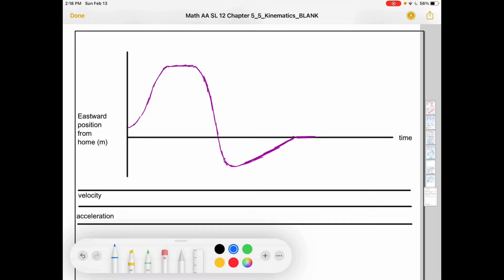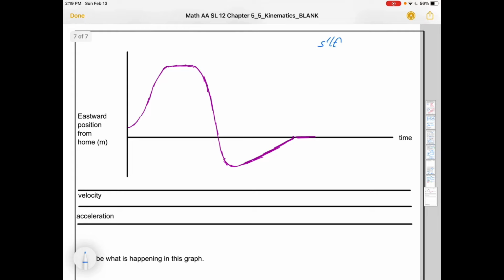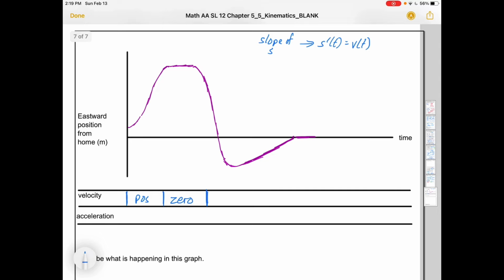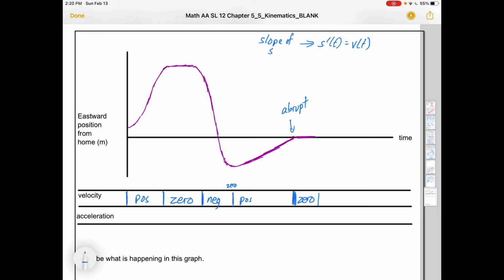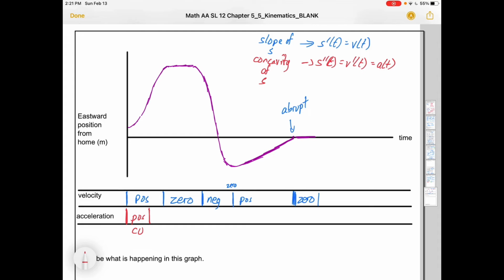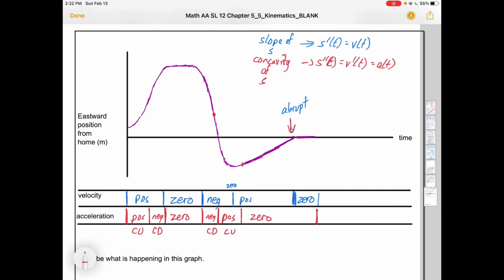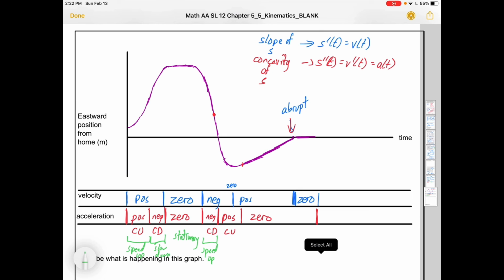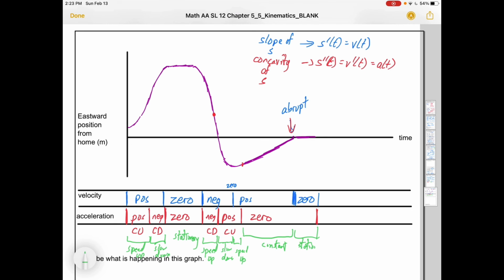Math 611B: 3.4 Kinematics and Other Rates of Change (4 of 4)